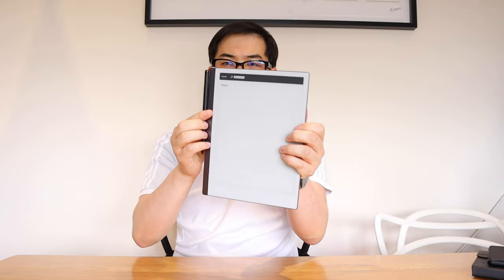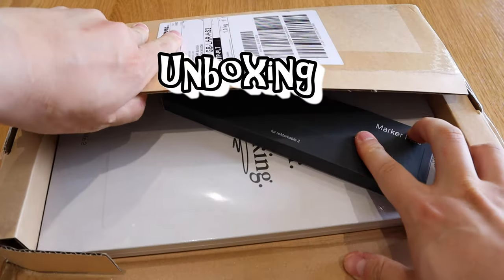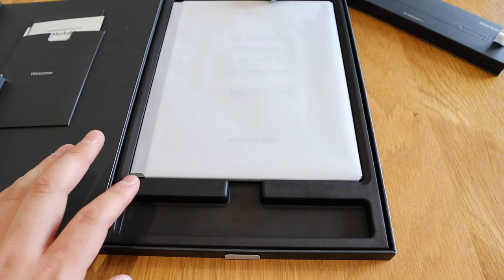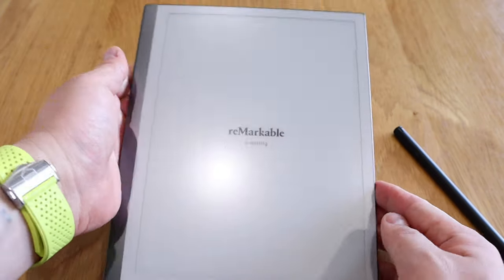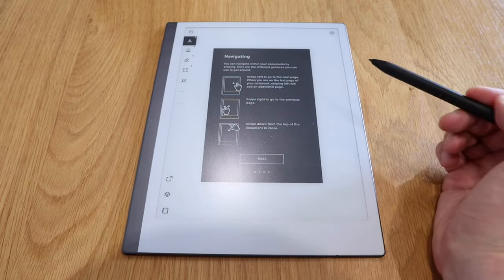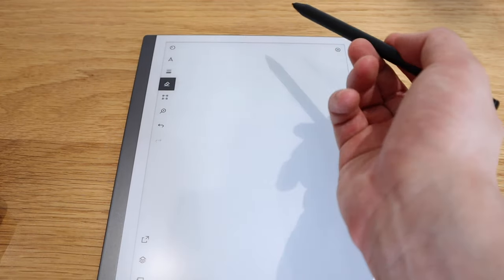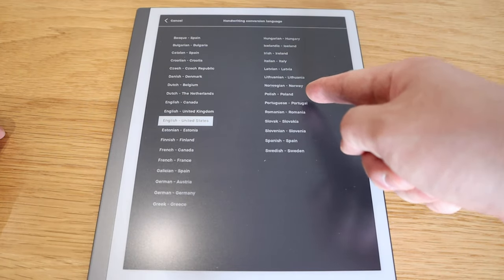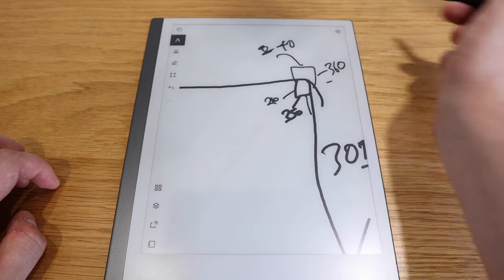reMarkable 2 I Unboxing, Setup & Impression